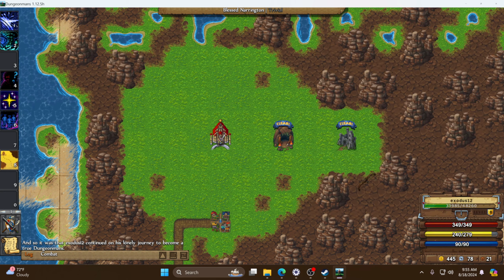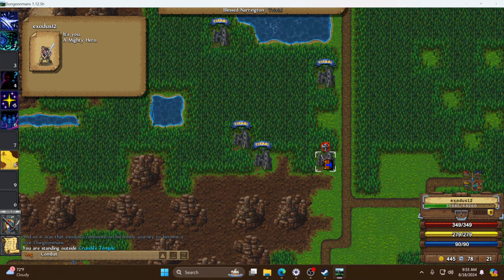dungeonmans lets play 21